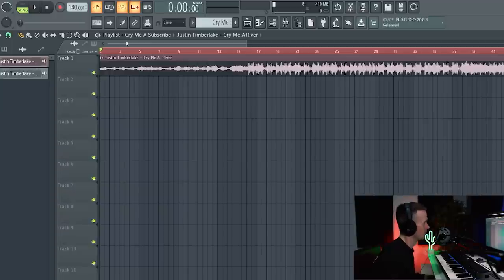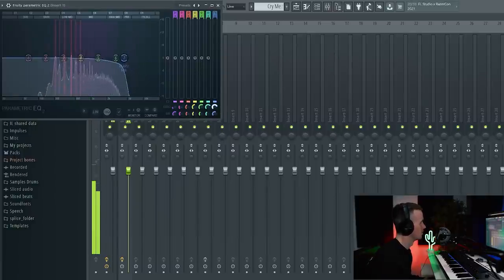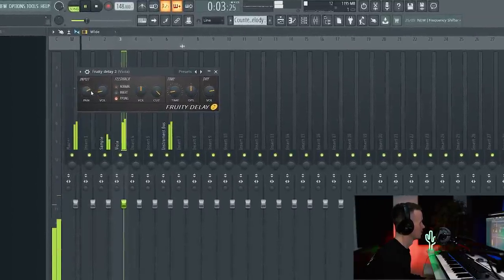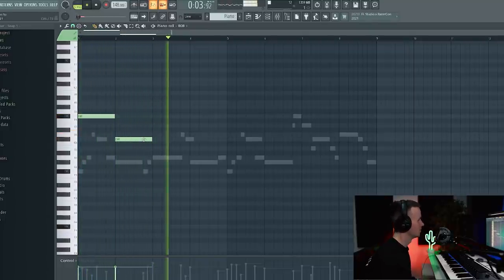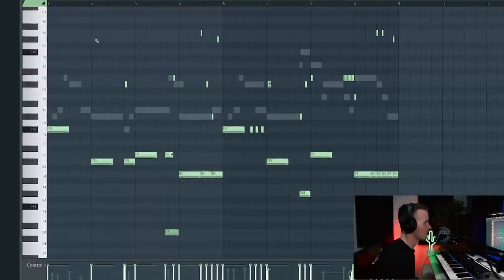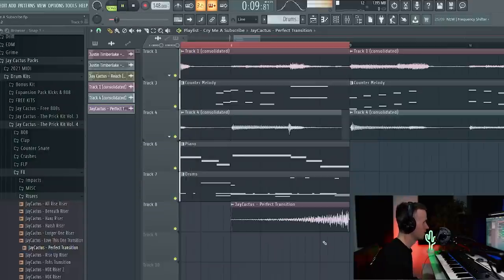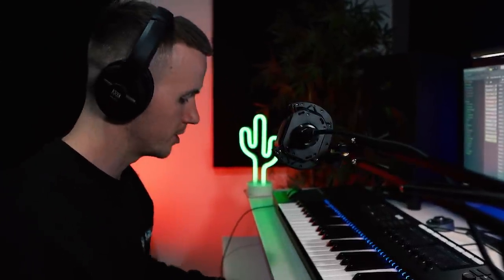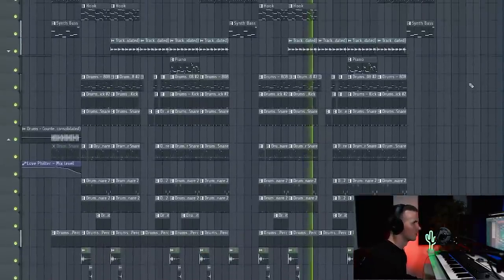REMIXING A POPULAR SONG INTO A UK DRILL BEAT (How To Flip A Song - FL Studio Tutorial)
In this video I show you how to remix popular songs and flip them into UK Drill beats. This is the wave right now so it's a must-watch for producers!

00:00 Intro
00:39 Finding the BPM
02:27 Cleaning the sample
03:48 Counter Melody
06:10 Layering
07:44 Counter Melody 2
08:10 808s
10:53 Drums
13:15 FX
15:04 Flipping the sample
15:50 Full Beat Preview
19:00 Outro